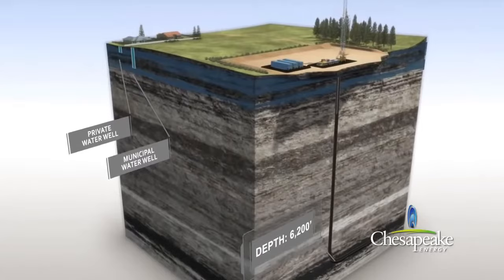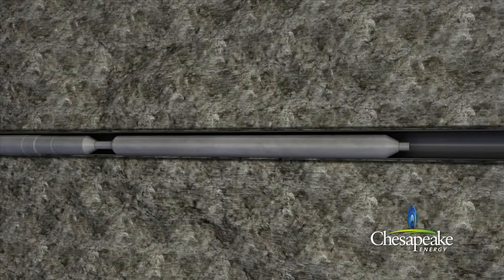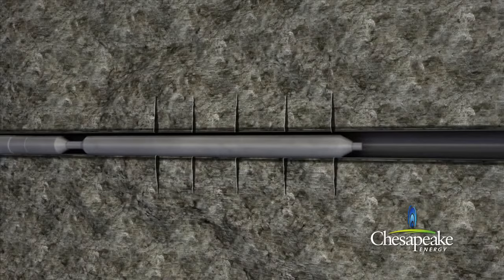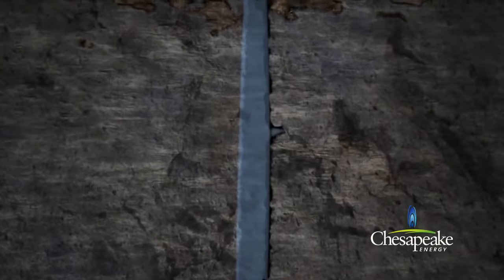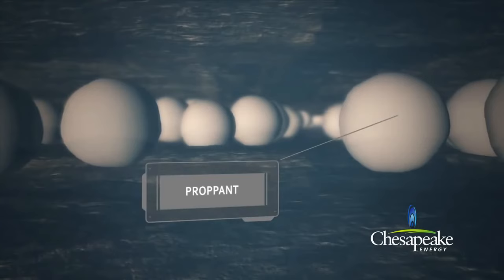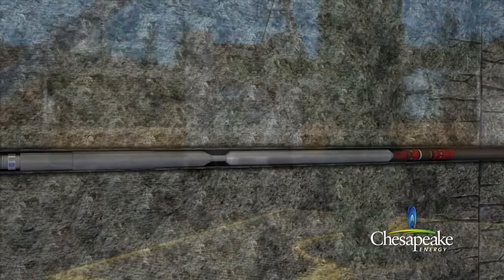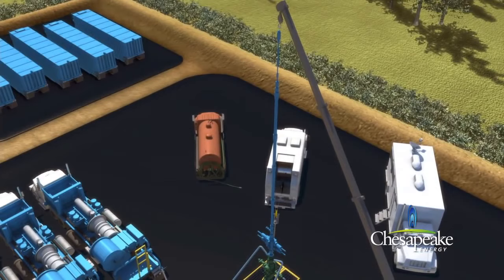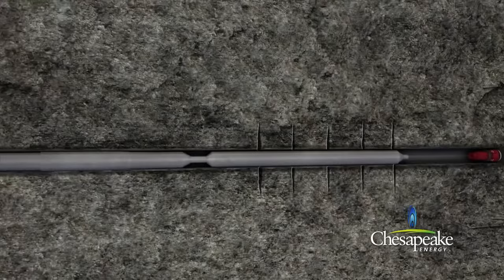Well Stimulation: The Process of Hydraulic Fracturing